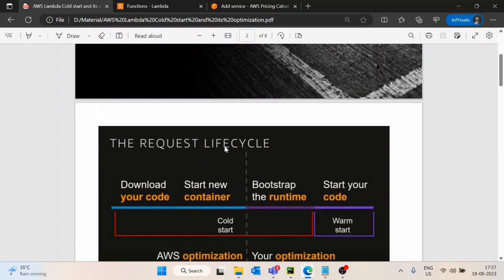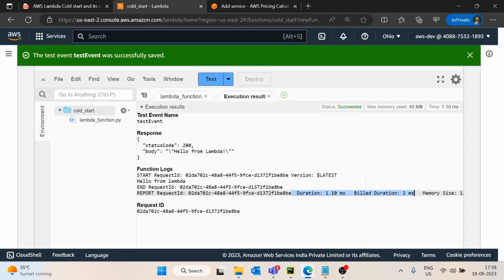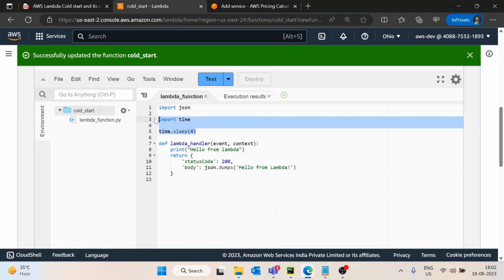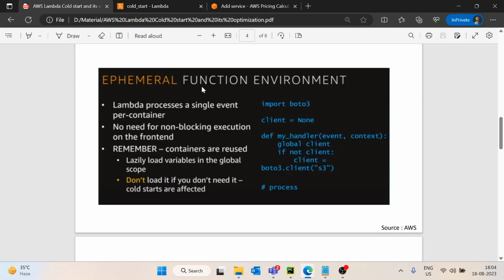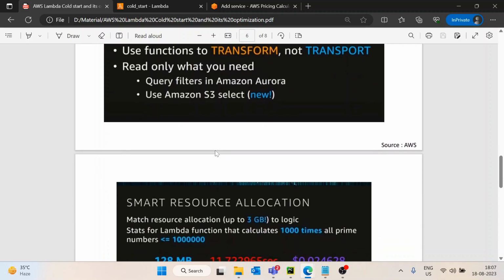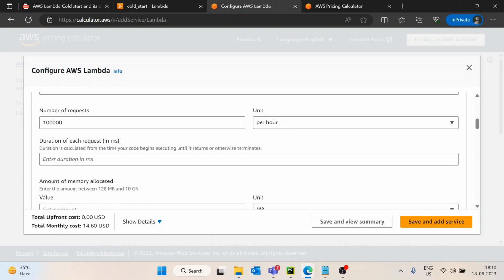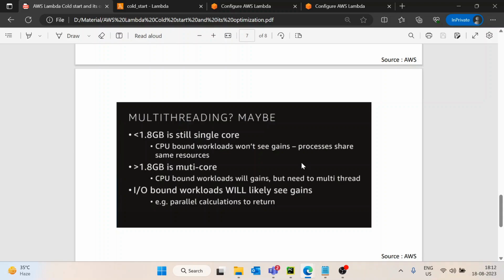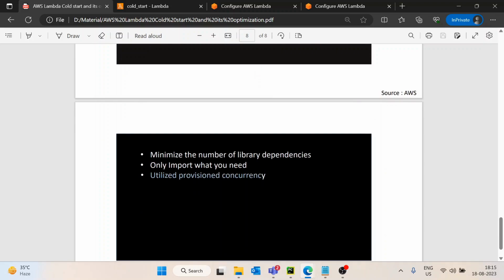AWS Lambda Cold Start and it's Optimization by awsmasterchef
Topics covered:

1. AWS Lambda Cold start
2. How we can optimize cold start time